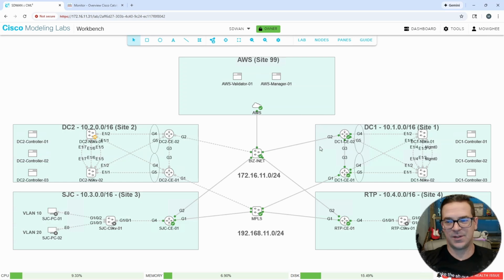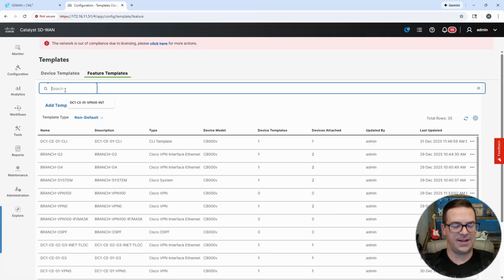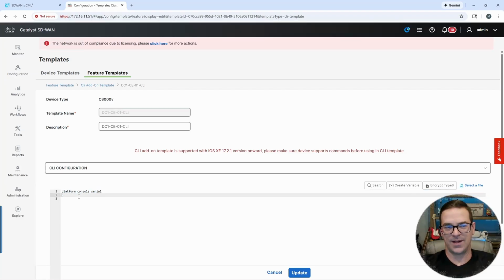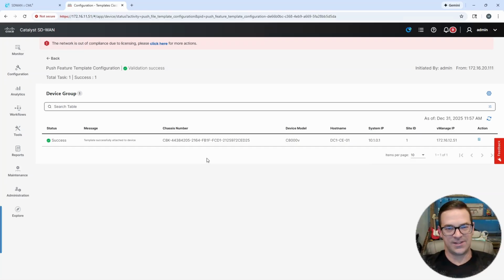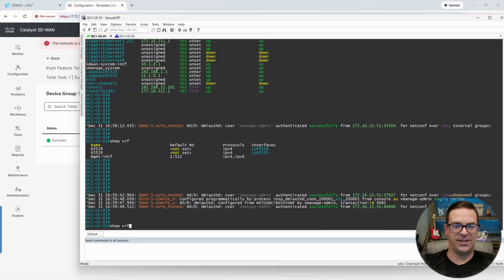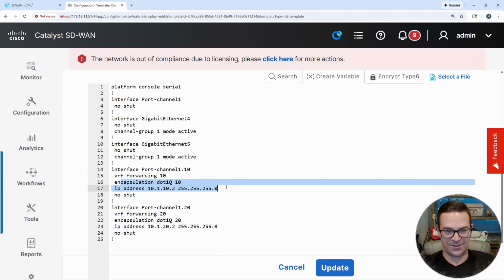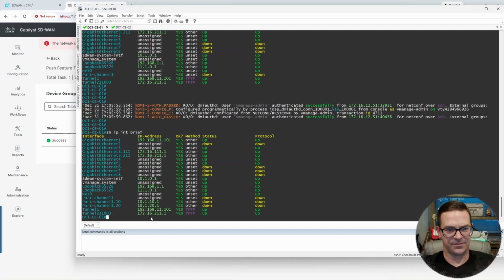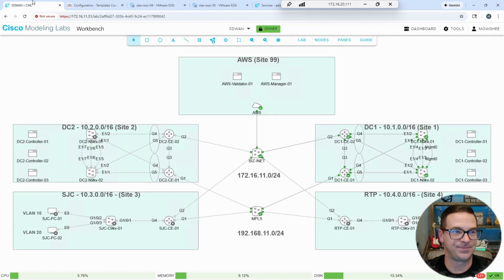Ep5 - Cisco Catalyst SD-WAN - CLI Templates & Port Channel Sub Interfaces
In this video I will demonstrate how to use CLI templates to configure features that may not be available within the Manager GUI.  Specifically we will focus on LACP port channel configuration between a Cisco 8kv and two Nexus 9kv switches.  We will then build sub-interfaces on the router to extend our VPNs into the Nexus switches.